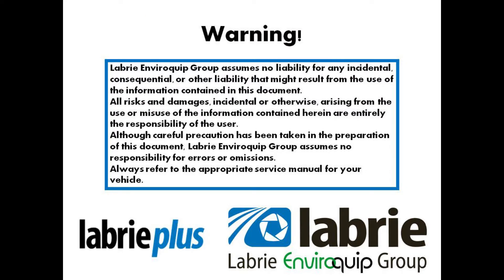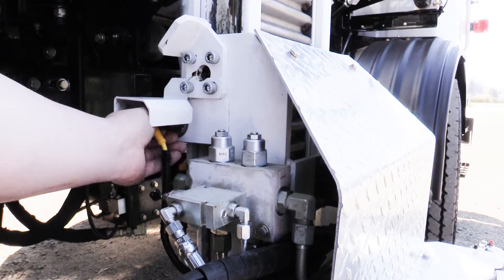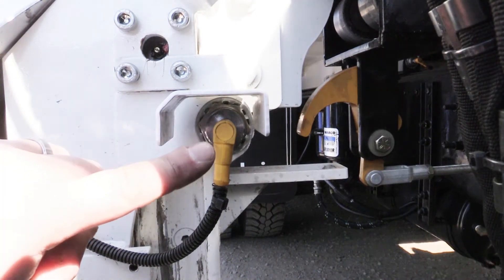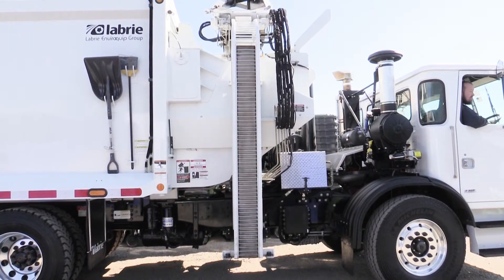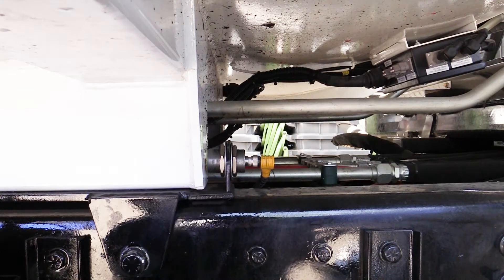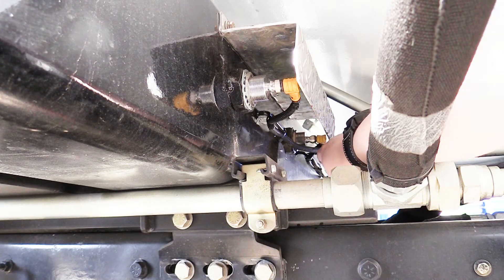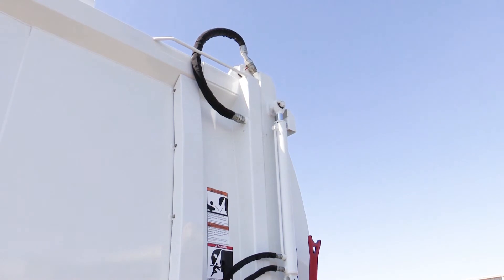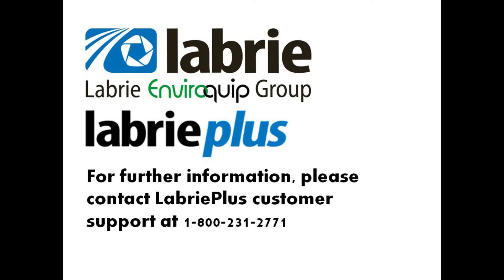Labrie Alley Gator Proximity Switch Interlocks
In this video, Nathaniel Frank, Field service project manager for LabriePlus, walks you through the basics of understanding the Labrie Alley Gator interlocks and proximity switch locations.

LabriePlus is dedicated to customer satisfaction.